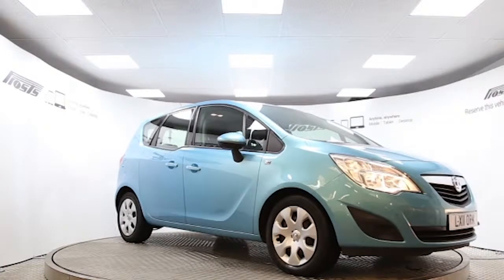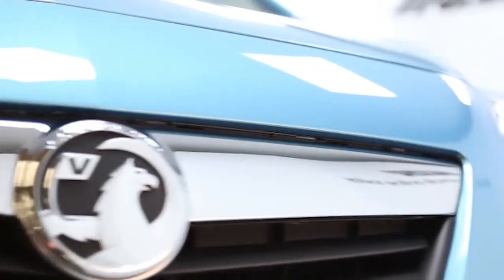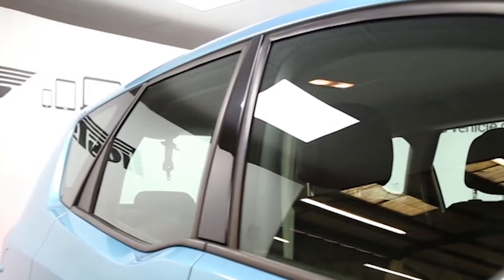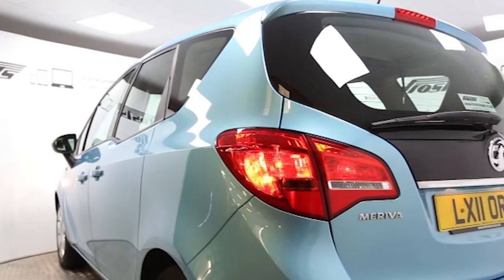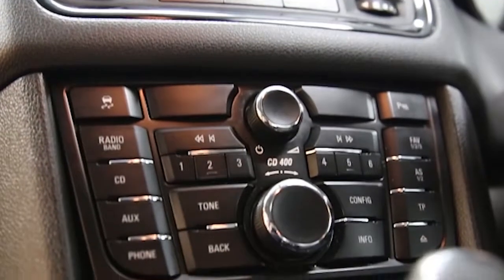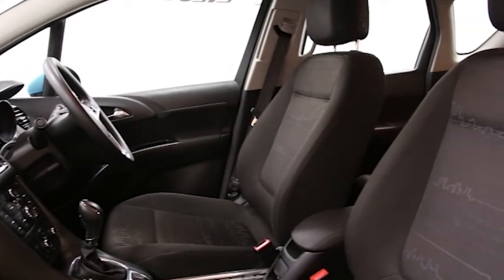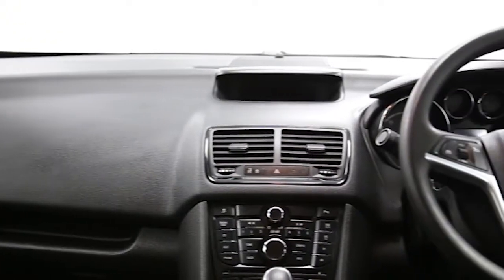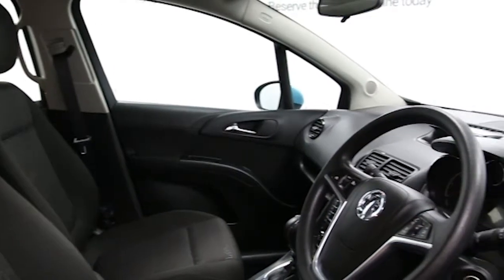LX11ORK Vauxhall Meriva | Used Vauxhall Meriva | Frosts4Cars Sussex